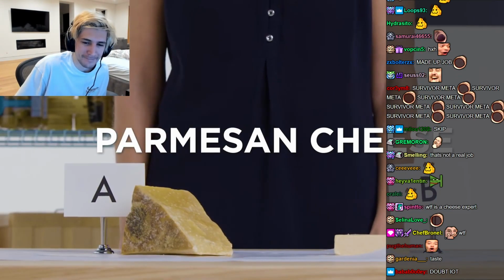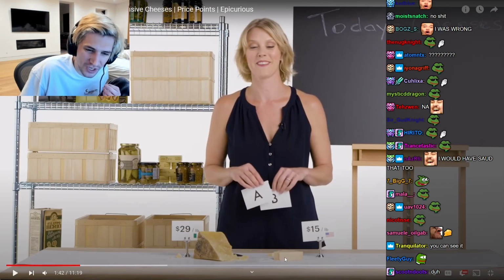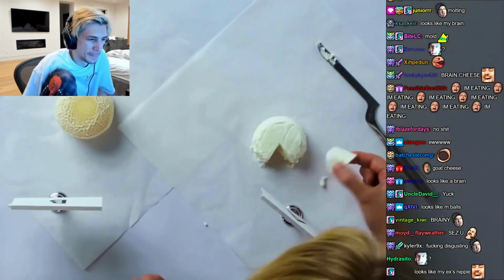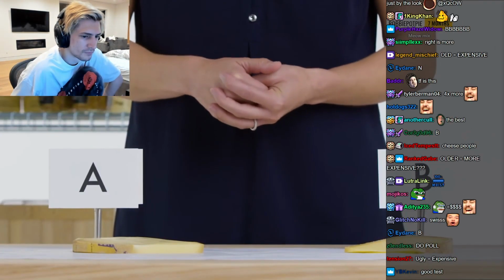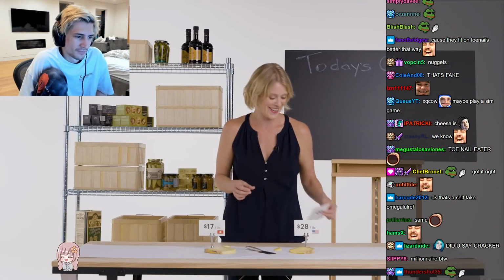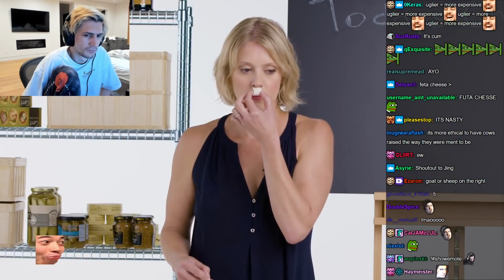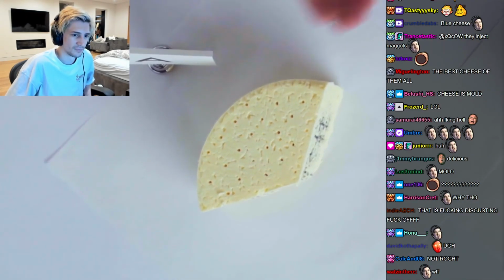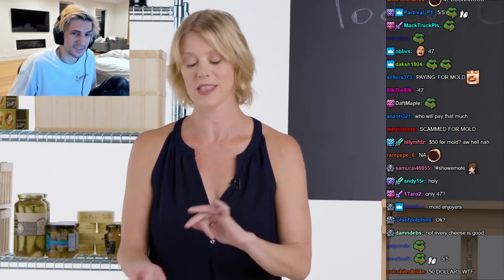xQc Reacts to Cheese Expert Guesses Cheap vs Expensive Cheeses - Epicurious